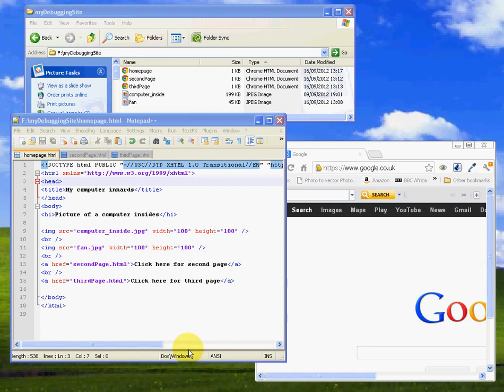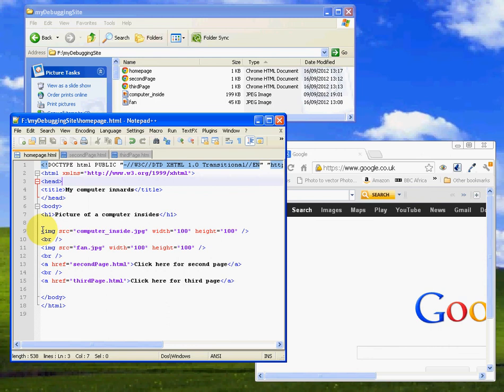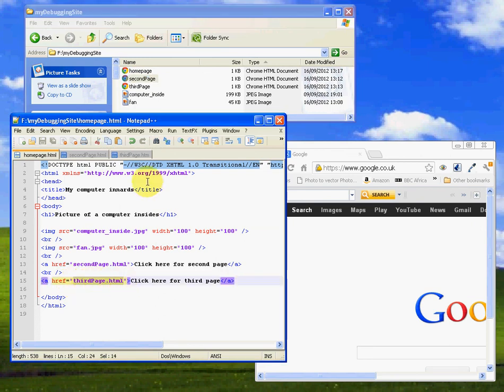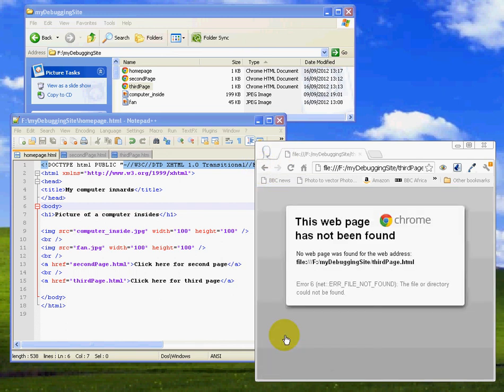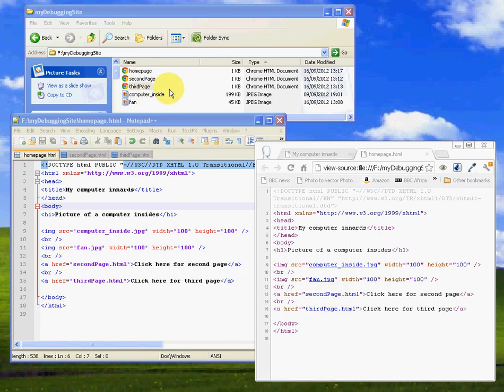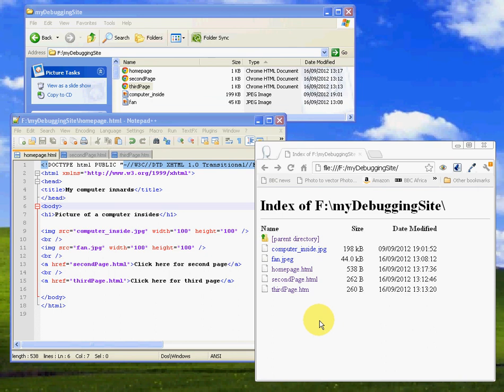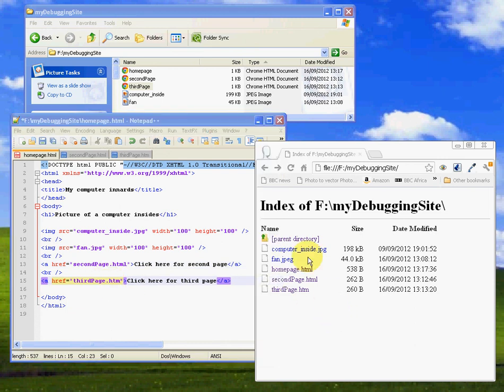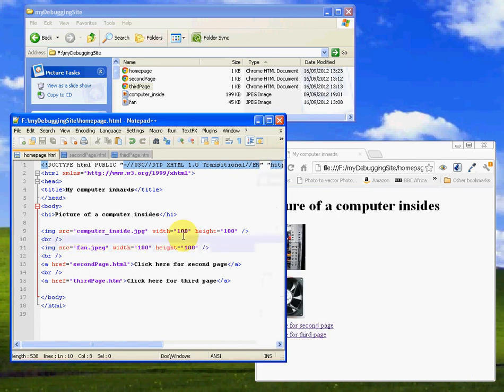Microsoft killing with kindness debugging file names in html by PC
Microsoft stuff is good - most of the time. But now and again you need to know exactly what's going on under the hood. This clip gives you a couple of examples.